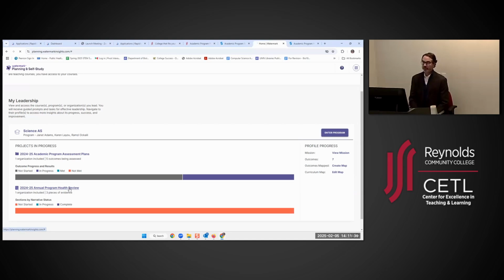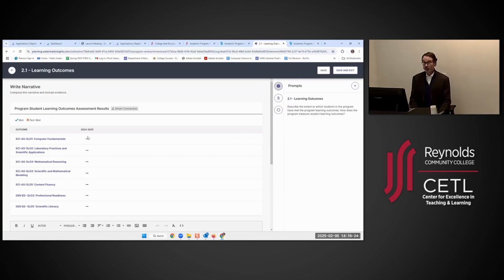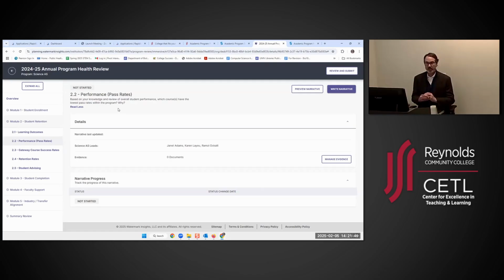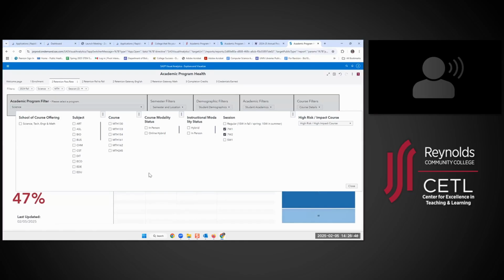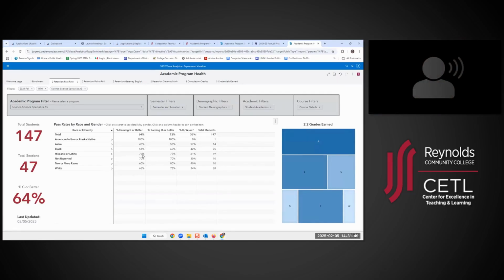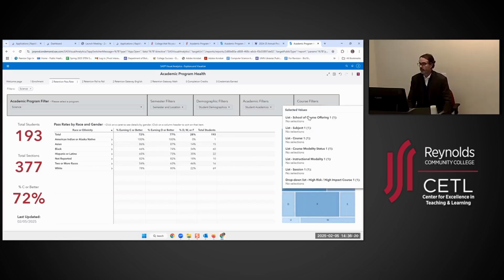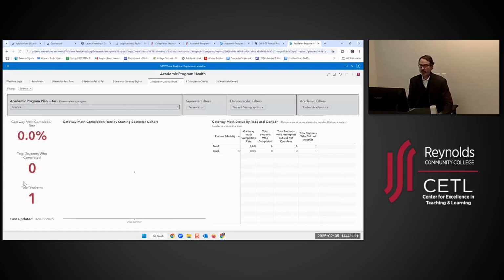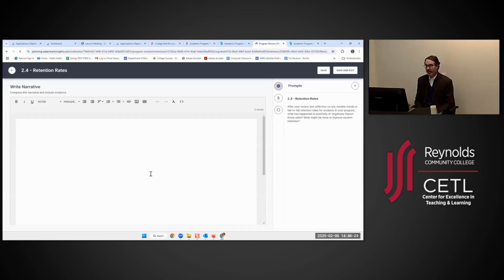Retention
Presented by Dr. Tim Merrill on February 5, 2025.

Please join faculty colleagues in a guided discussion on the relevant section of program health in Watermark.